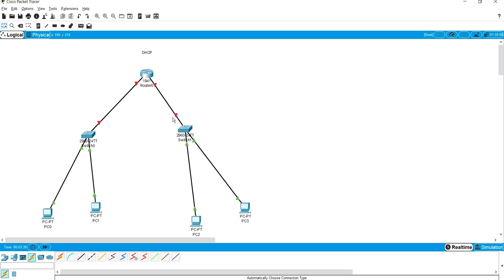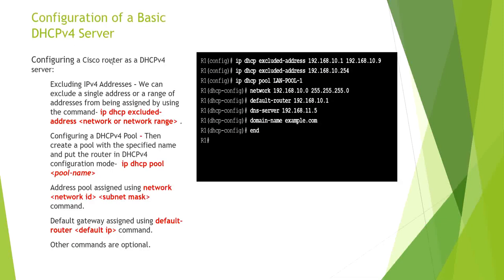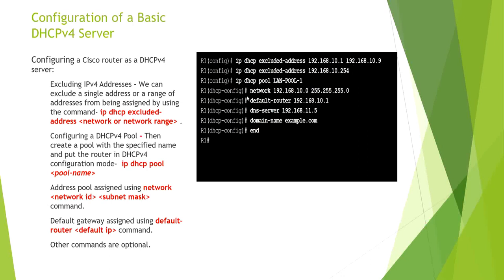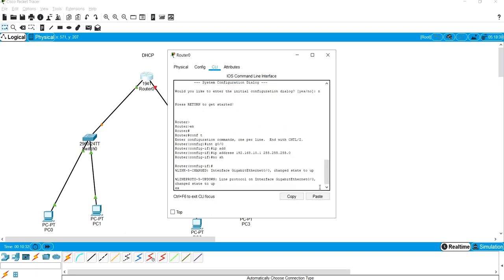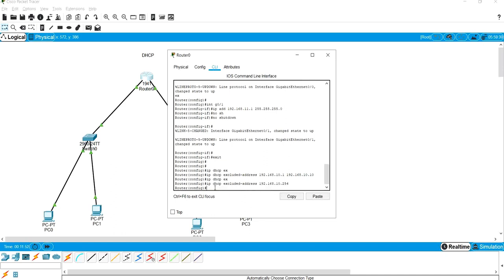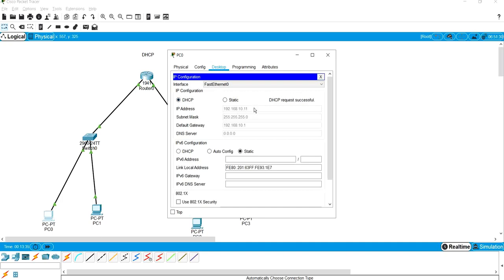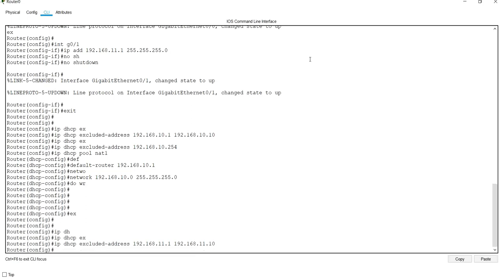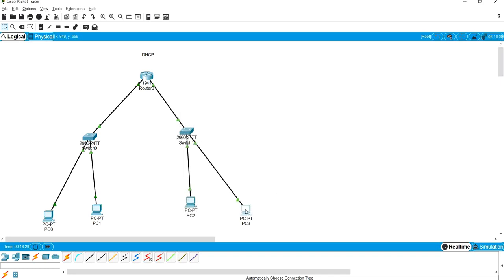DHCP | CCNA | TECH & TALKS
How to configure DHCP  in Cisco Packet Tracer?